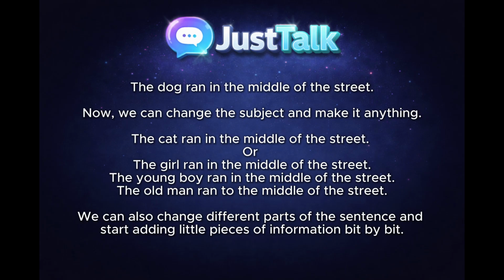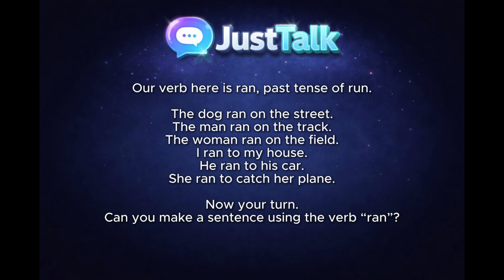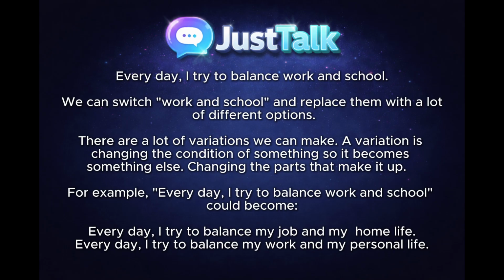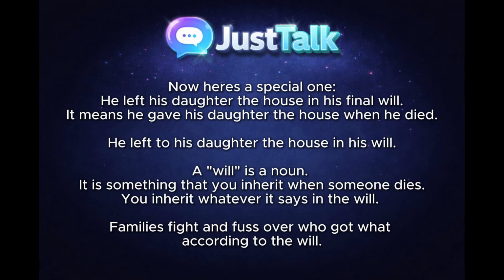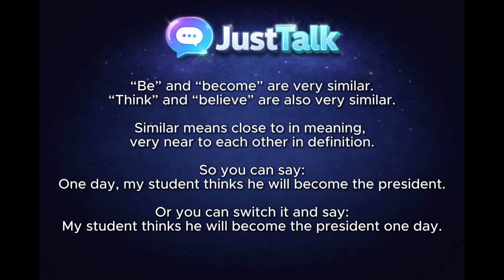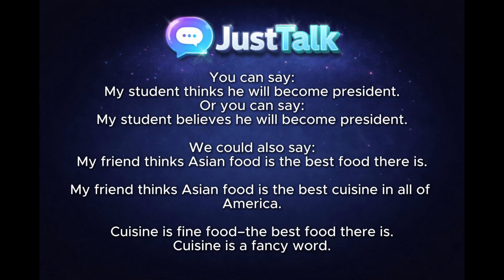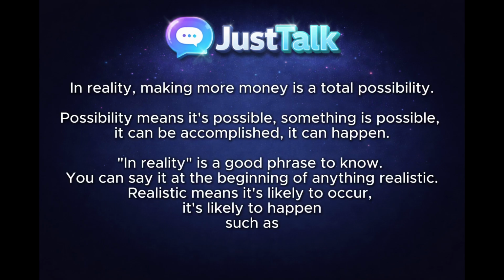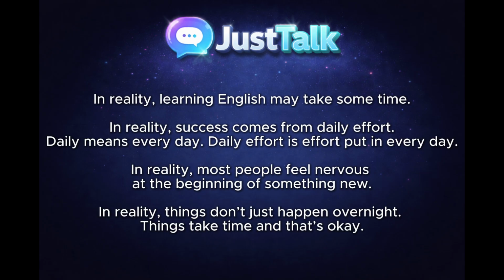Learn English fast! Speak like a native! B1-B2 Level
JustTalk Lesson 1. From Austin your teacher.

Learn English fast and speak like a native with these real-life, everyday sentences! I have taken 1,500 of the most commonly used words in the English language and have divided them up into full sentences for you to study and practice! Let's go!